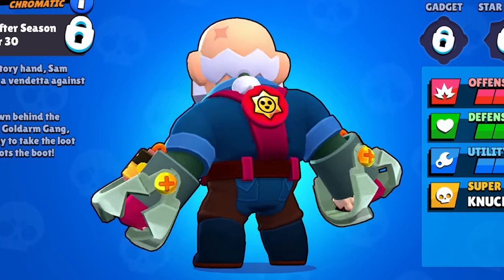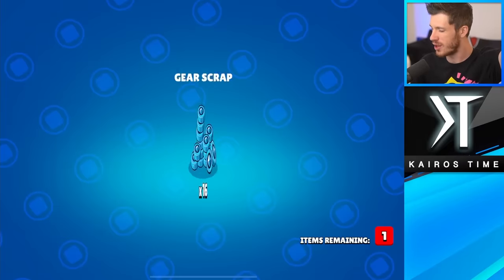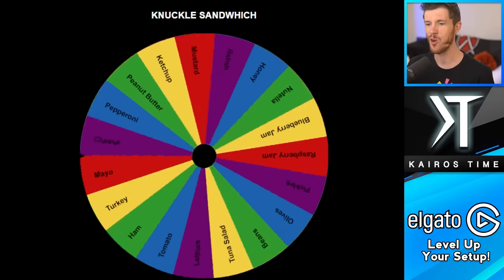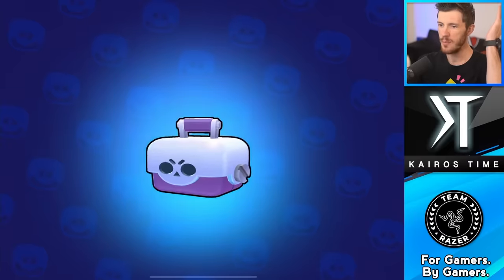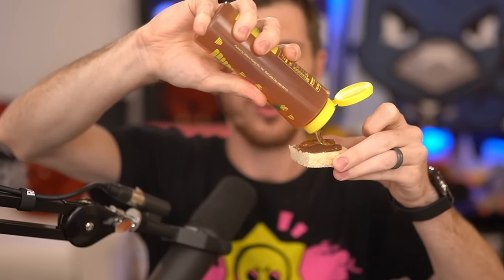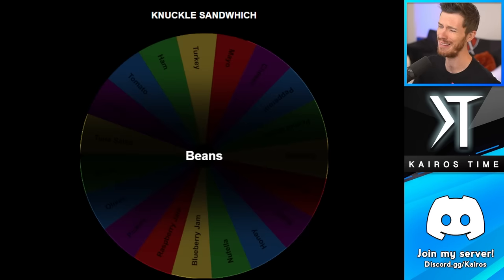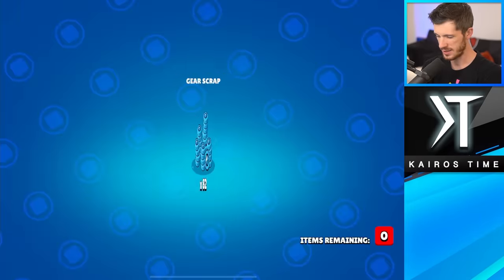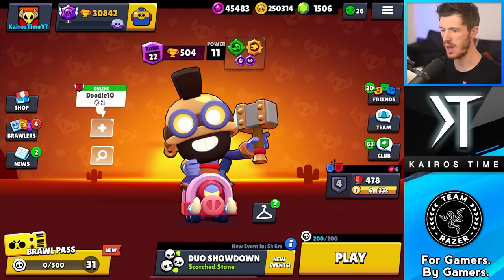Eating 🥊🥊🥊 Until I Unbox Sam! | HOW MANY BOXES?!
Eating Knuckle Sandwiches | KairosTime

In this video, I'm going to be eating knuckle sandwiches, or "SAMwiches" until I unbox Sam from mega boxes! How many boxes is it going to unlock Sam?! How many randomly generated sandwiches will I have to eat?! Let's find out!

EPIC SUPPORT!

SOCIAL MEDIA!